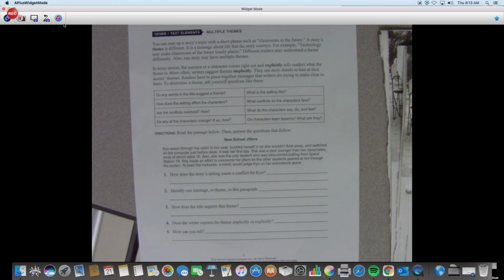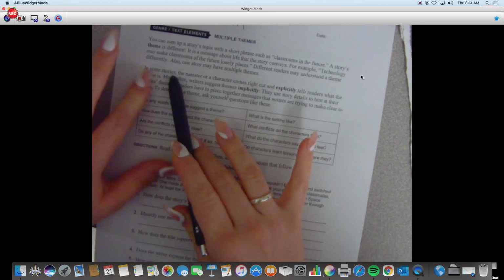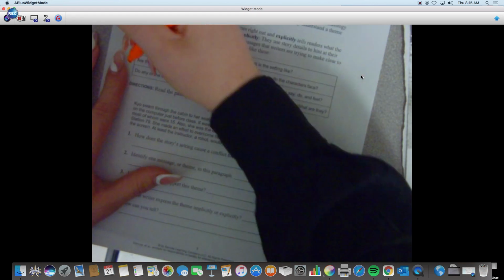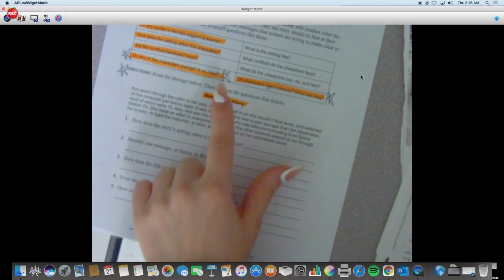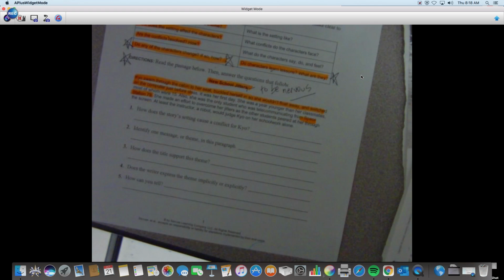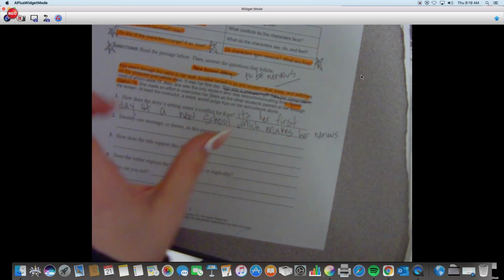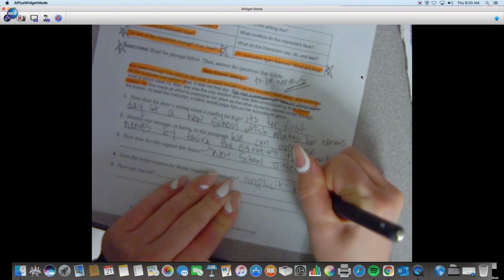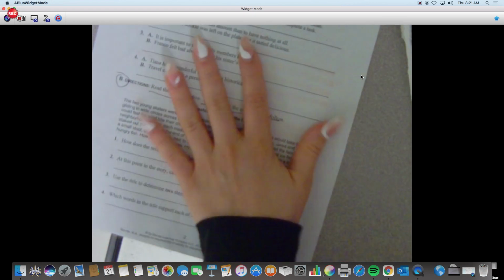Theme paper practice part 2